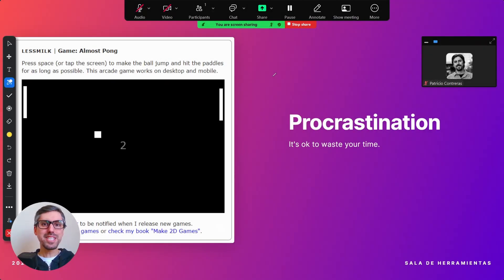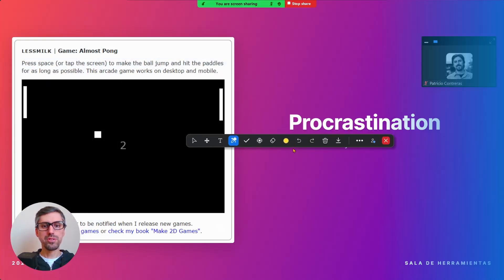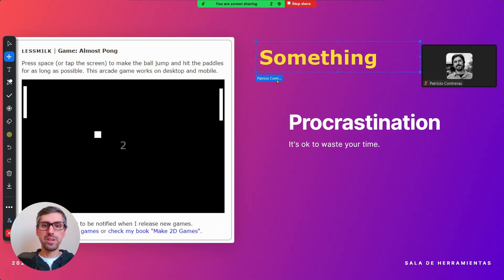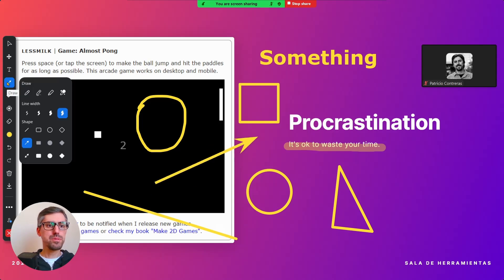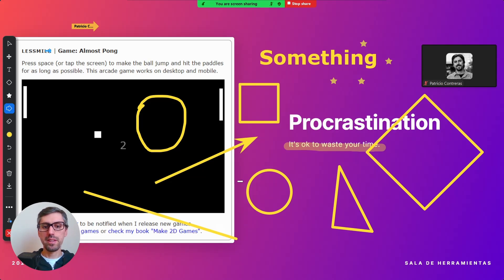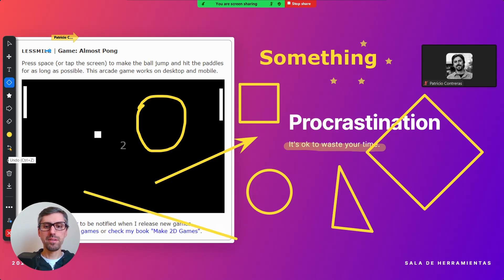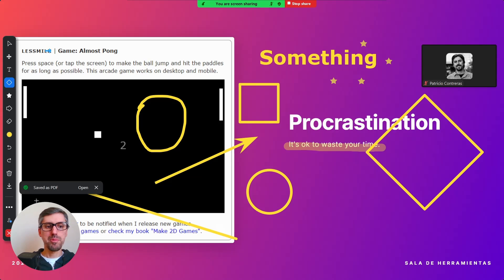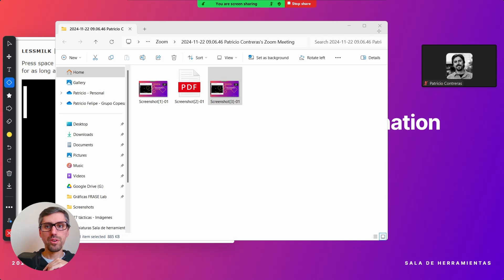How to Annotate Your Screen During Zoom Calls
💌 Working in front of a screen? Check my free newsletter (in Spanish)

Learn how to annotate your screen during Zoom calls with this step-by-step tutorial. Whether you want to highlight important points, draw perfect shapes, or save your annotations as a PNG or PDF, this guide covers everything you need to know. Perfect for educators, team leaders, or anyone looking to enhance their Zoom meetings.

⏰ Timestamps

00:00 What you'll learn in this video
00:39 Accessing and setting up the annotation toolbar
01:34 Adding and customizing text annotations
02:28 Drawing shapes and using the smart pen
03:41 Using stamps and the spotlight arrow
04:50 Erasing and clearing annotations
06:12 Saving annotations as PNG or PDF
07:13 Tips for managing annotations during meetings
08:24 Closing and summary

¿Quieres apoyar mi trabajo?